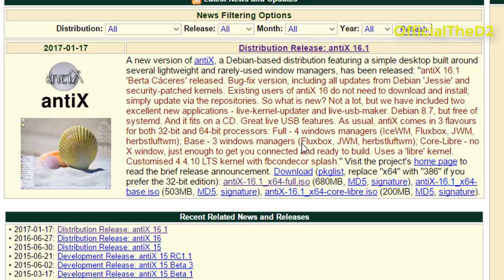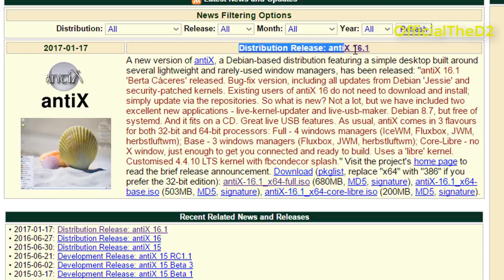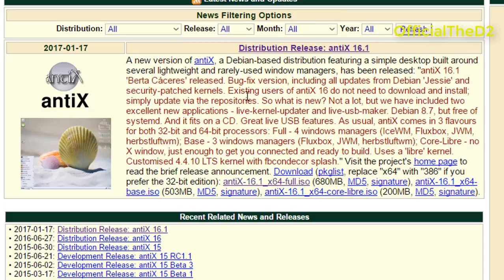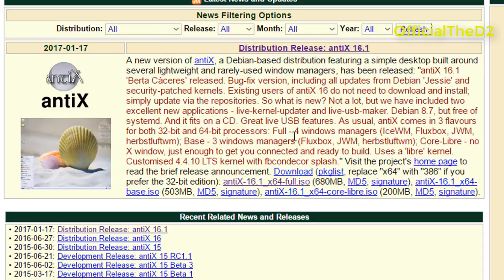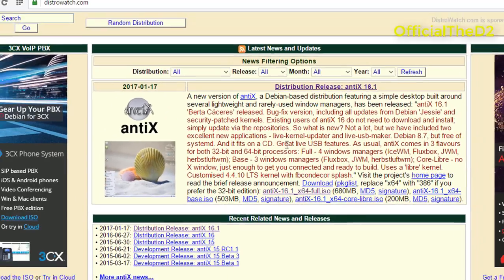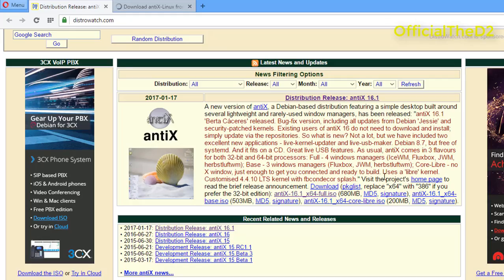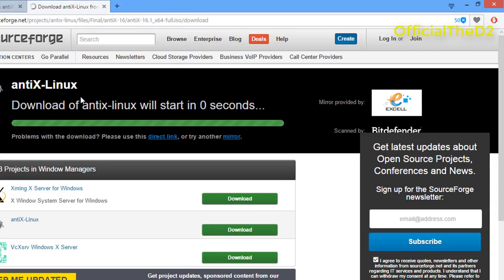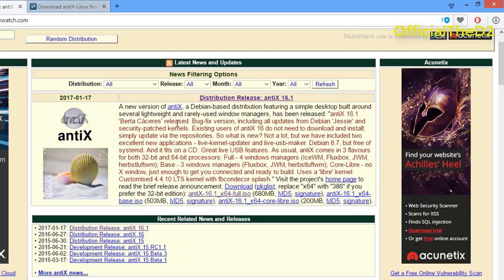antiX 16.1 ISO Download | Debian-based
A new version of antiX, a Debian-based distribution featuring a simple desktop built around several lightweight and rarely-used window managers, has been released: "antiX 16.1 'Berta Cáceres' released. Bug-fix version, including all updates from Debian 'Jessie' and security-patched kernels. Existing users of antiX 16 do not need to download and install; simply update via the repositories. So what is new? Not a lot, but we have included two excellent new applications - live-kernel-updater and live-usb-maker. Debian 8.7, but free of systemd. And it fits on a CD. Great live USB features. As usual, antiX comes in 3 flavours for both 32-bit and 64-bit processors: Full - 4 windows managers (IceWM, Fluxbox, JWM, herbstluftwm); Base - 3 windows managers (Fluxbox, JWM, herbstluftwm); Core-Libre - no X window, just enough to get you connected and ready to build. Uses a 'libre' kernel. Customised 4.4.10 LTS kernel with fbcondecor splash." Visit the project's home page to read the brief release announcement. Download (pkglist, replace "x64" with "386" if you prefer the 32-bit edition): antiX-16.1_x64-full.iso (680MB, MD5, signature), antiX-16.1_x64-base.iso (503MB, MD5, signature), antiX-16.1_x64-core-libre.iso (200MB, MD5, signature)